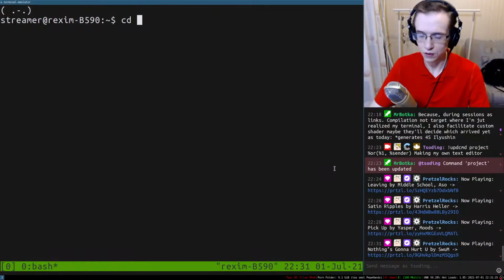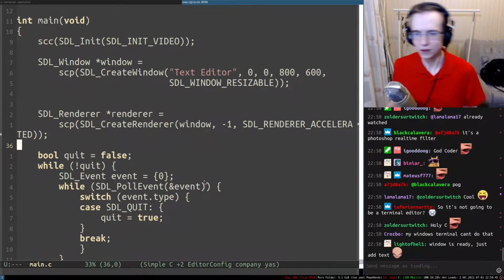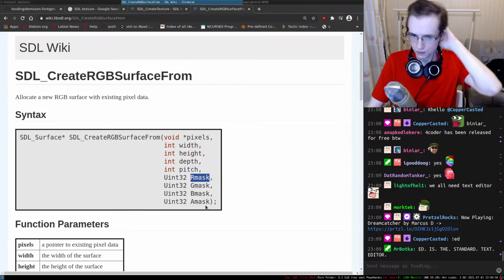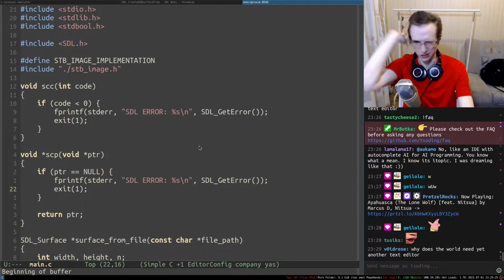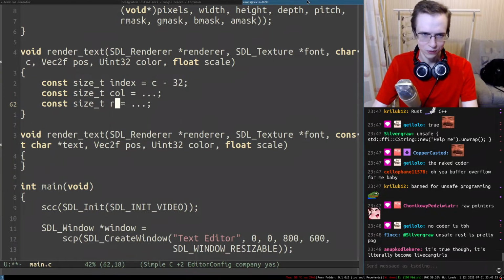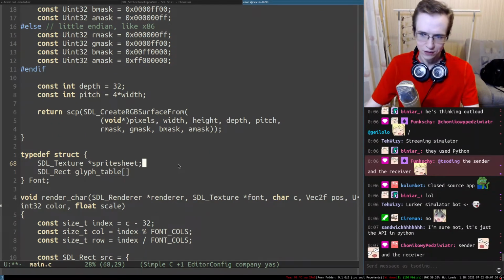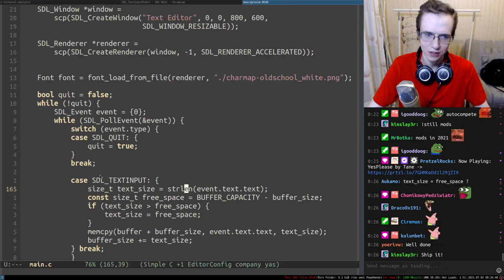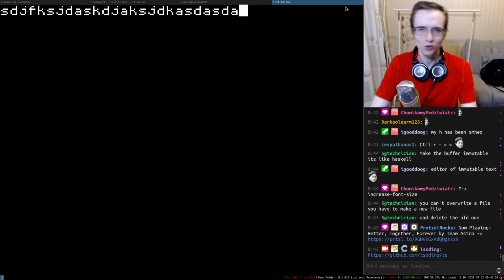Writing Text Editor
LOUD SOUND ALERT AT 1:26:09